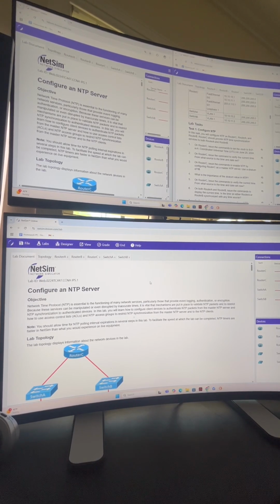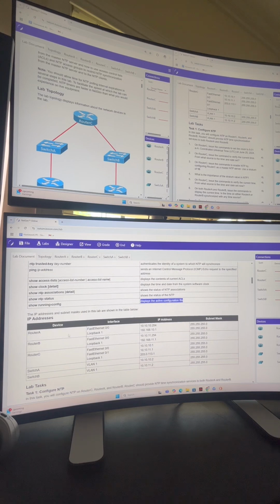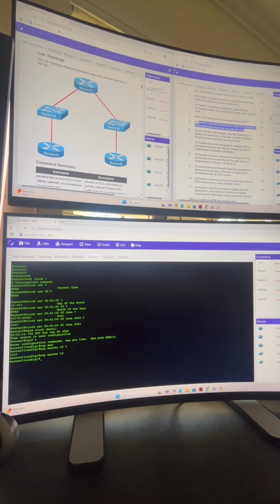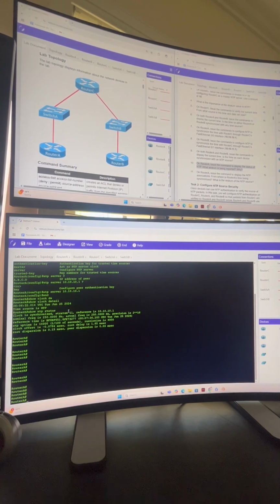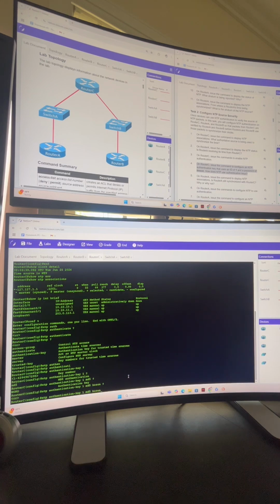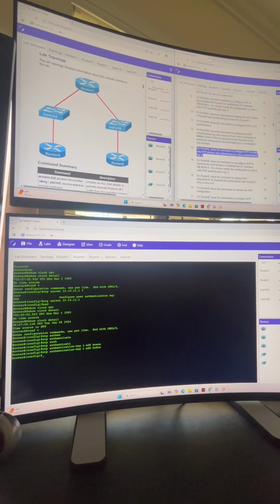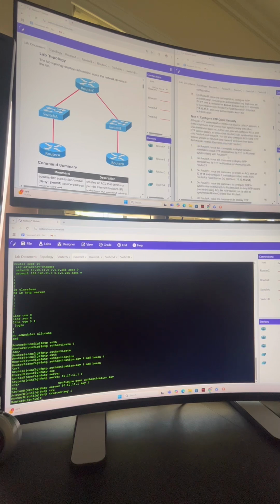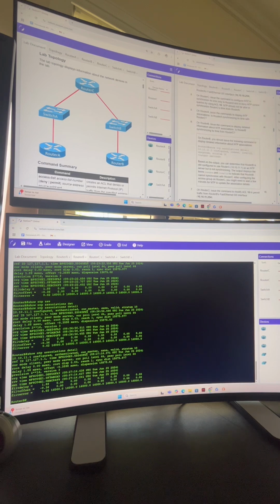Configuring an NTP Server Boson NetSim Lab